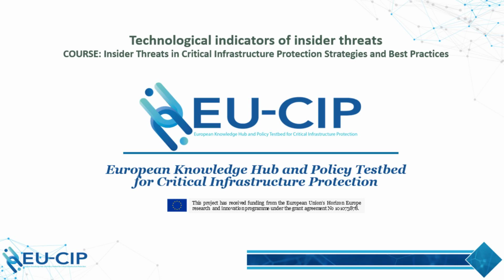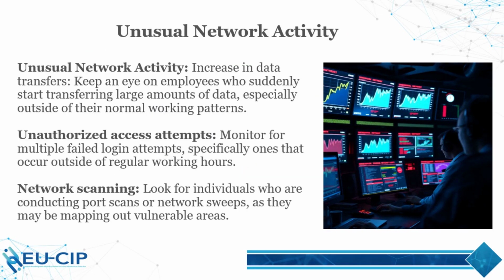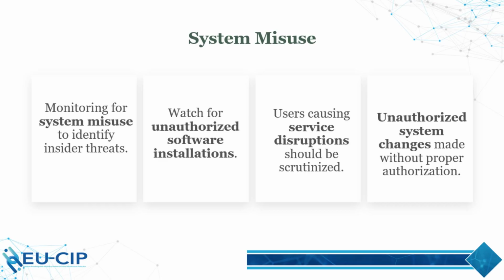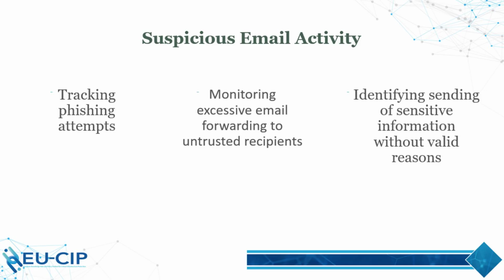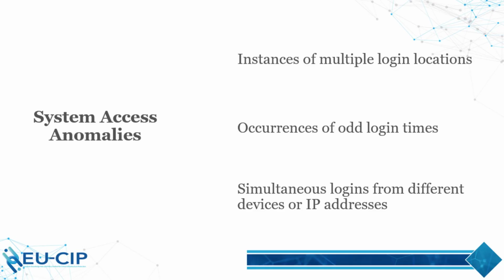2.2 Technological indicators of insider threats